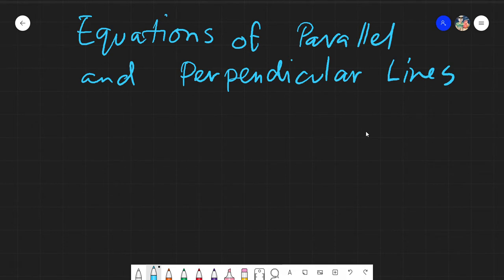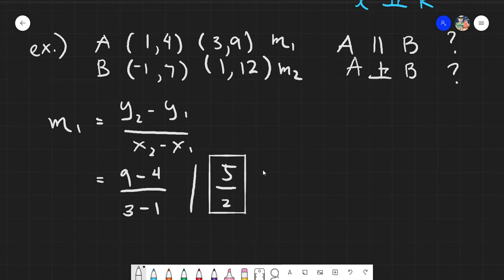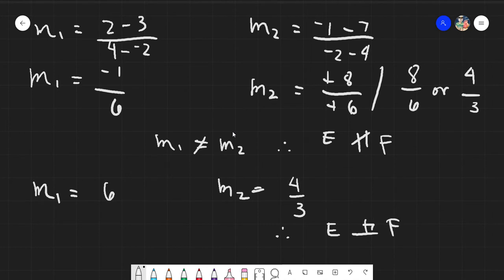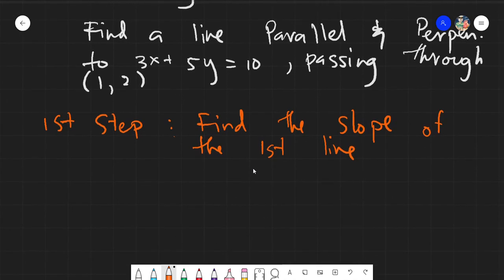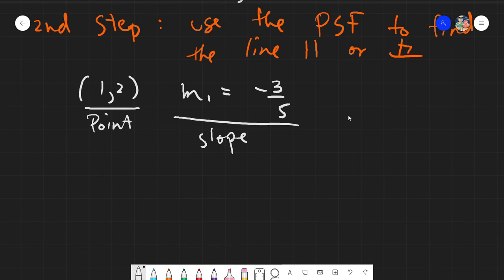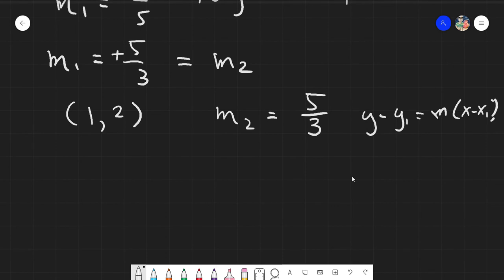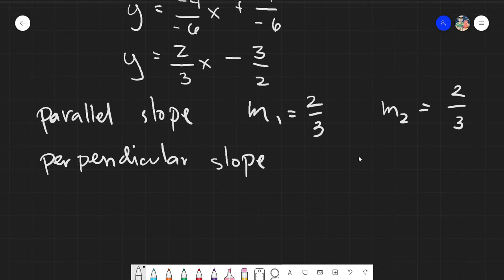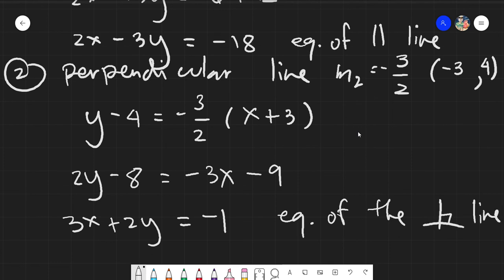Equation of Parallel and Perpendicular Lines